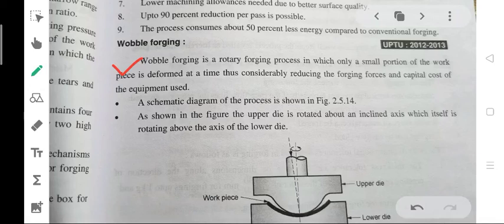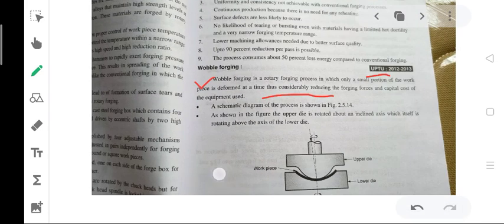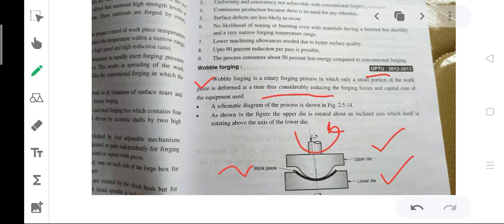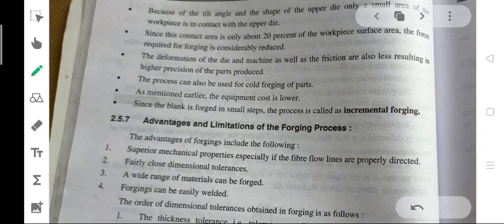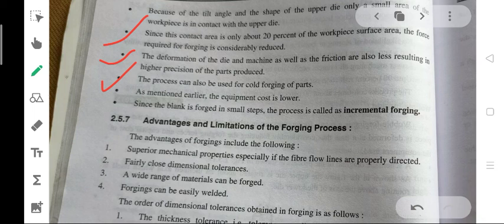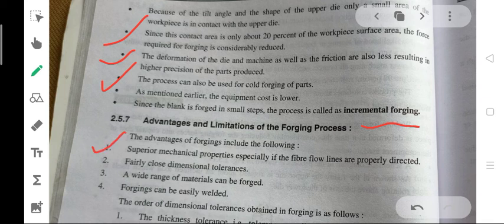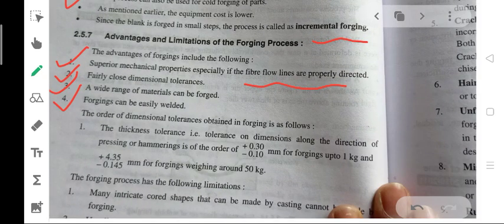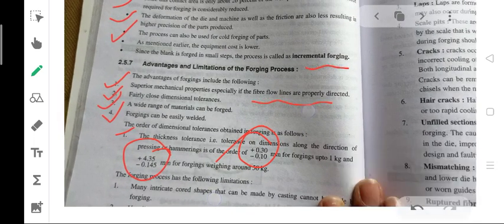wobble forging explain details in hindi| wobble forging working details| manufacturing lectures